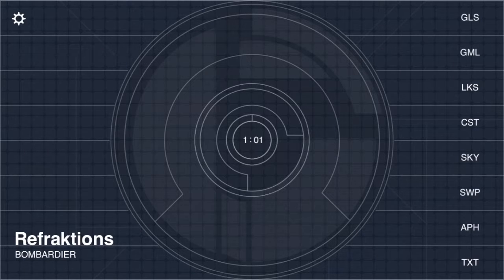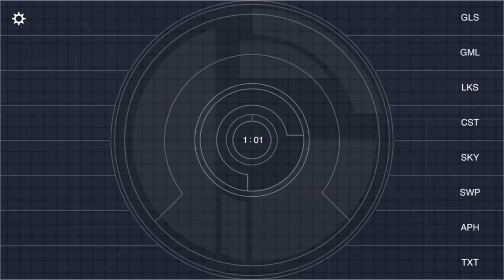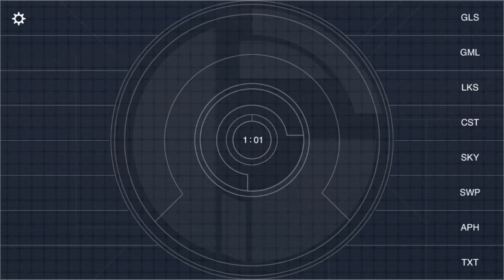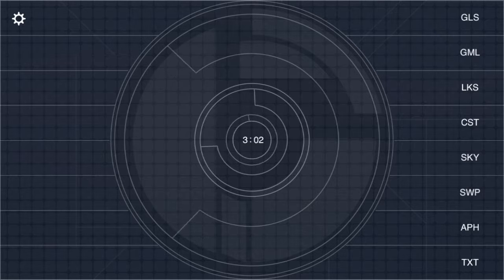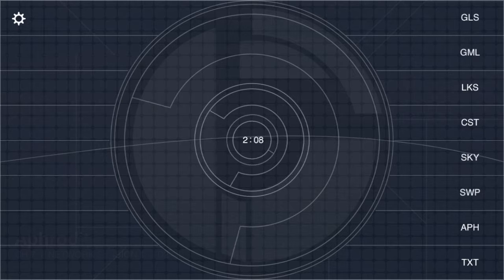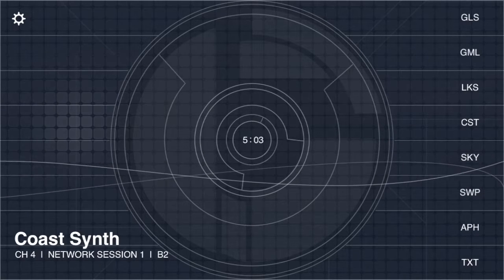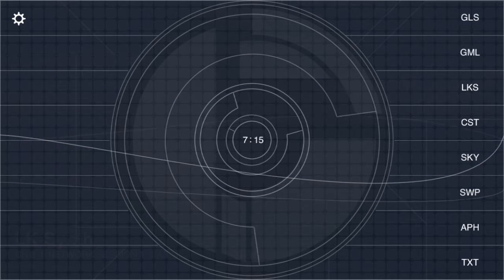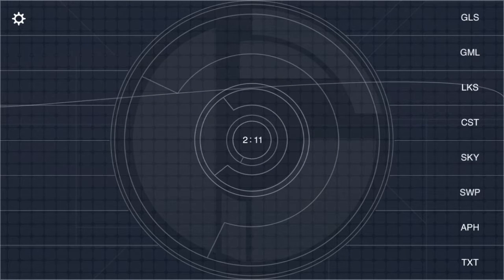Refraktions 2.2 basic functions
Refraktions version 2.2 demo showing basic functions including sequencers start / stop, note input and removal, and tempo control.